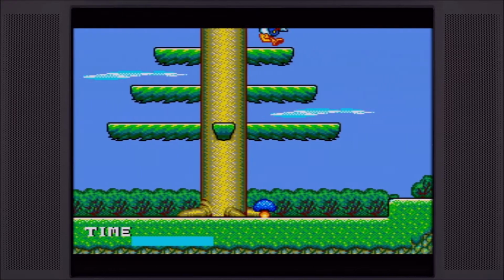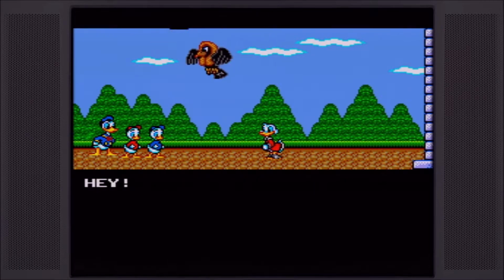The Lucky Dime Caper Starring Donald Duck Sega Master System Review | Bits & Glory Retro Reviews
You already know your boy Bits laps up all those 8 and 16 bit Disney games. How does the Lucky Dime Caper Starring Donald Duck stack up to the rest? Find out in my review above for this Sega Master System Disney classic.

This the Lucky Dime Caper Starring Donald Duck review's footage was recorded with an El Gato HD60S through OBS using an original Sega Genesis Model 2 with Master System adapter, running through RGB SCART into a HDMI converter Retrotink. VO recorded in Audacity with a Blue Yeti microphone.

TeeSpring Link

Noob Energy

Like energy drinks? Like video games? Want to support small business? Check out Noob energy at the link above today.